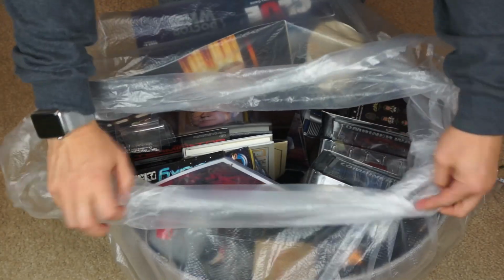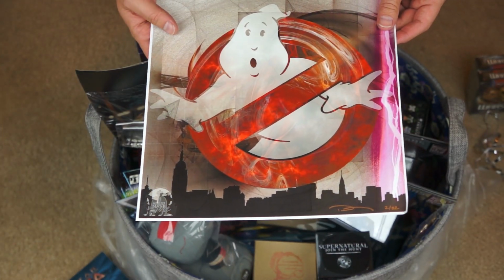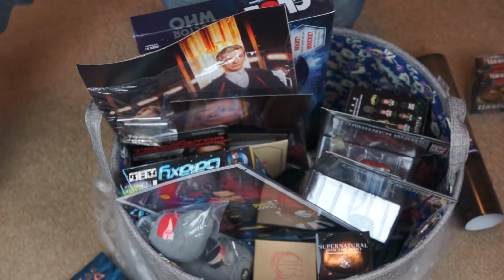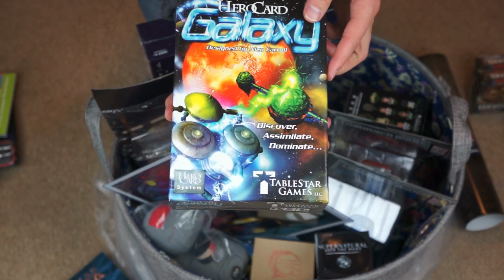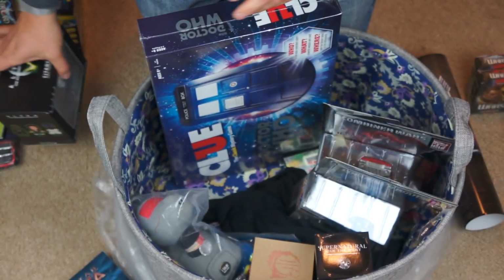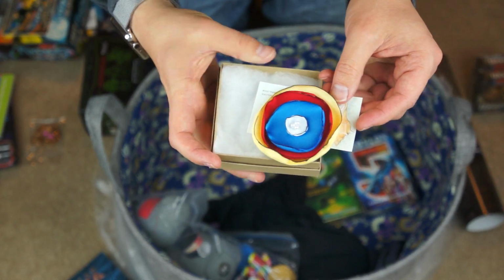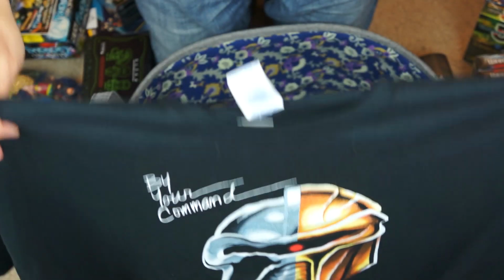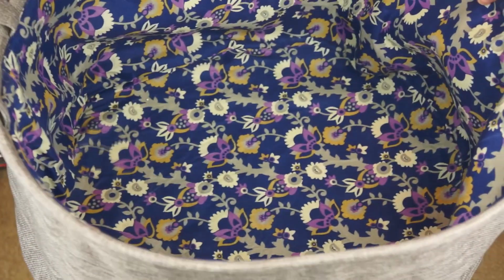Basket of Geeky Items - Time and Space - ASMR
I went to a Geek Gala organized by my friend and won a basket of geeky items from time and space! Let's see what I got!